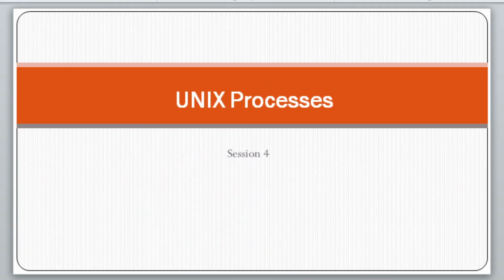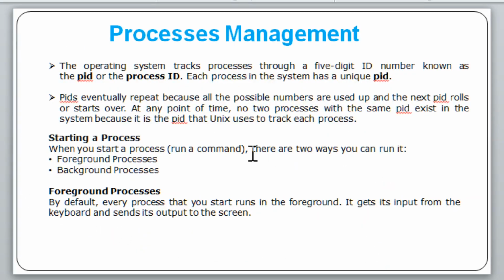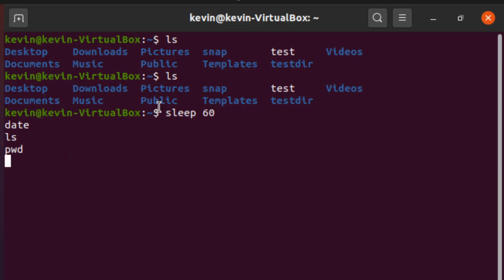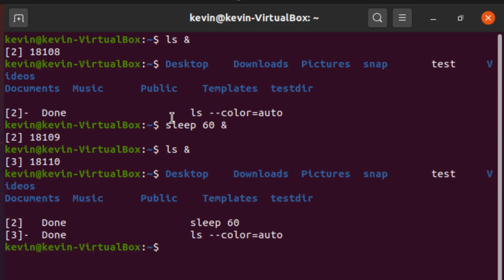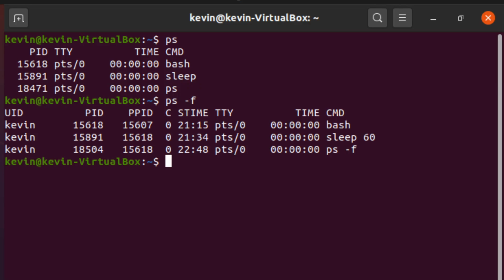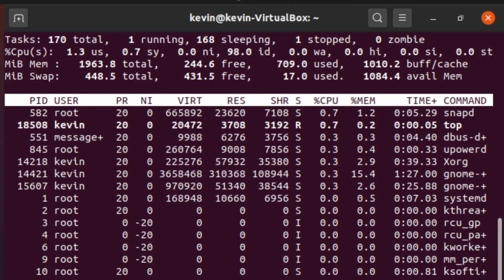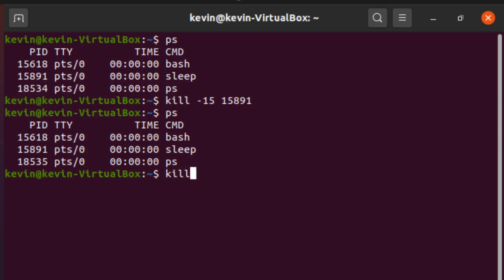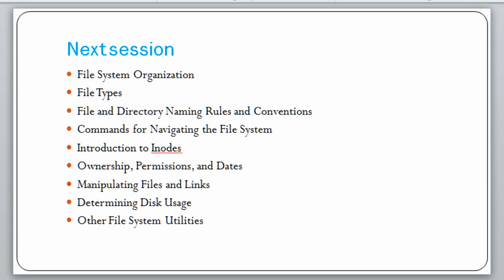Intro to Linux OS Course for Beginners: Session 4 Monitoring and Controlling Processes and States